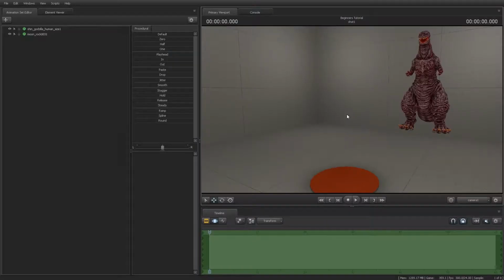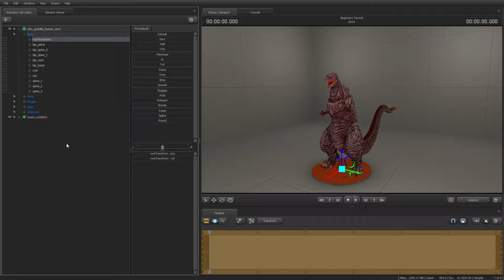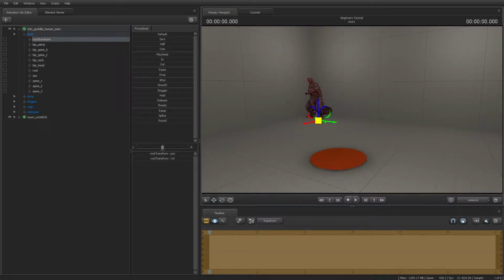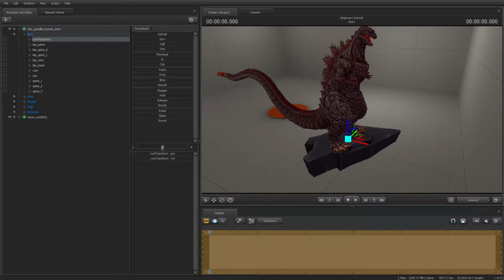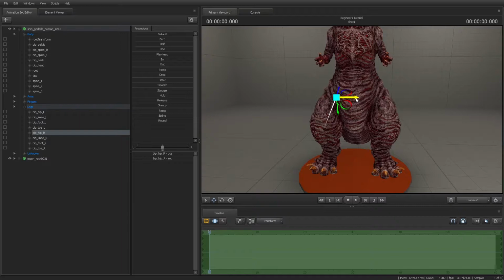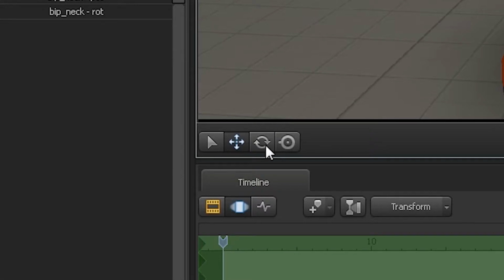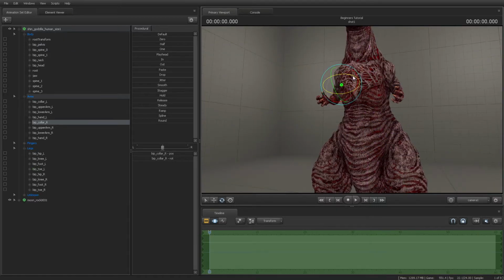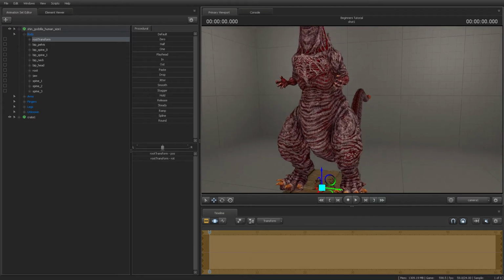SFM Tutorial EP 3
Episode 3 covers basic, and i mean, BASIC model posing. next episode will go into more advanced posing.